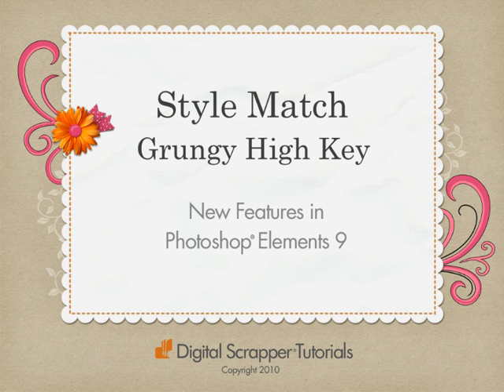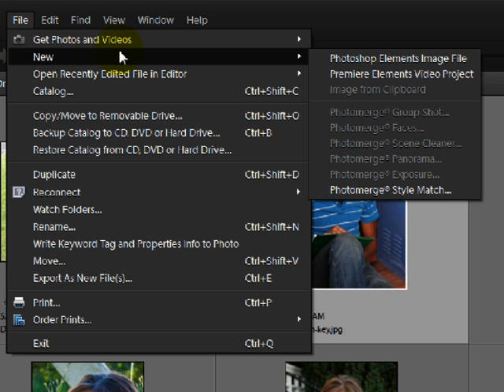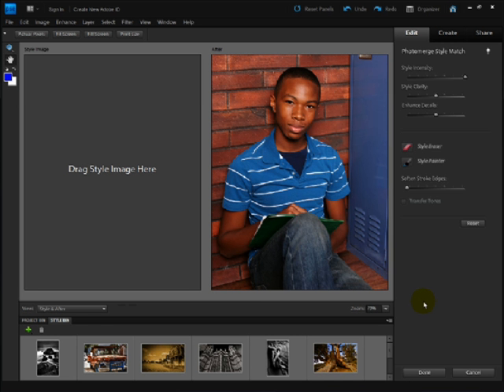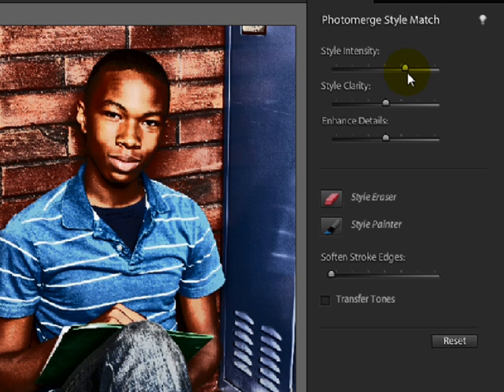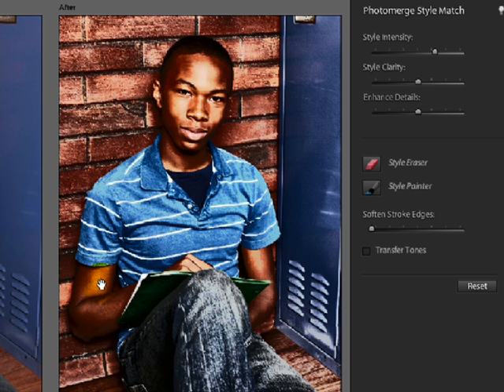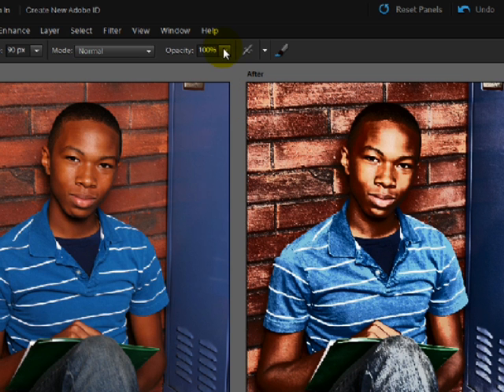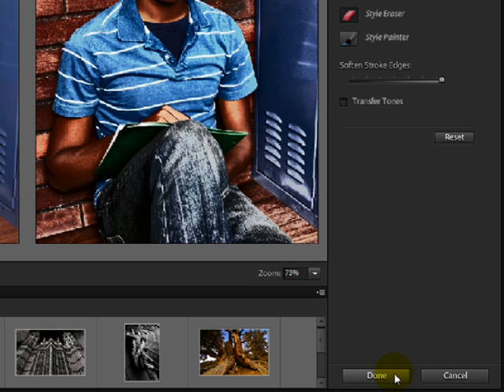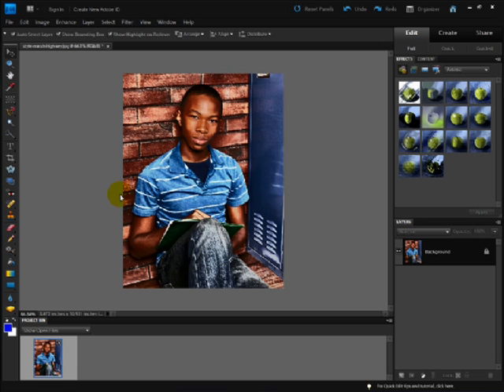New Features in Photoshop Elements 9: Style Match (Grungy High Key)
- Discover the new features of Photoshop Elements 9! In this video, we'll give the new 'Style Match' feature a try by turning a plain picture into a grungy, high key portrait.

This is a tutorial from Digital Scrapper by Linda Sattgast, Adobe's Scrapbooking Expert.